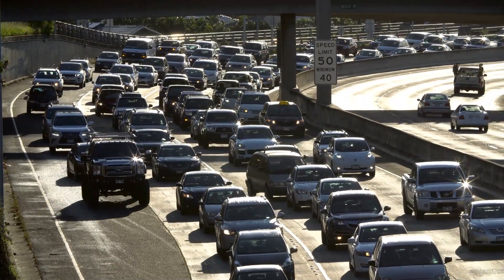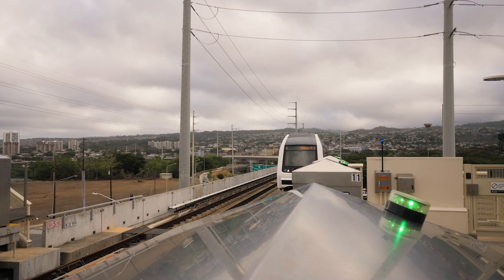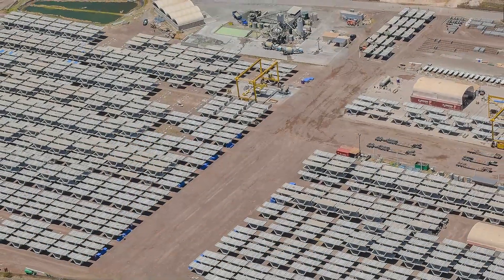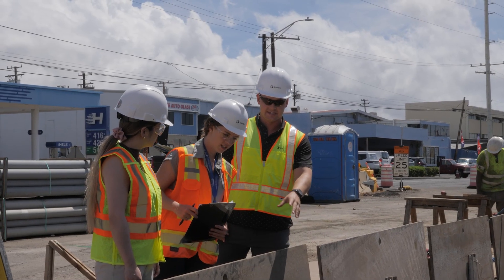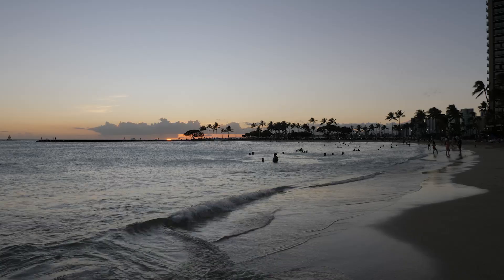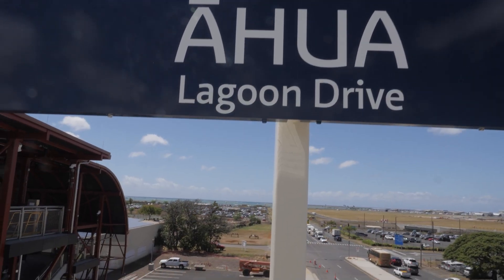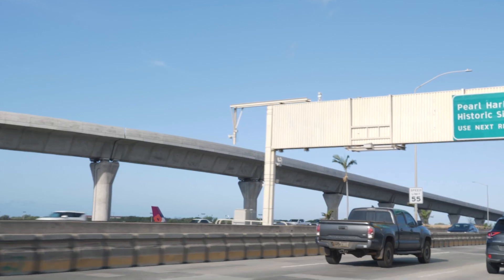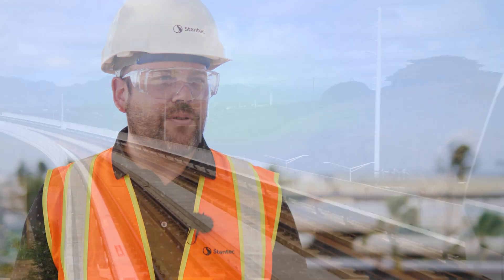​Construction management to deliver the first driverless light rail system in the US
​Honolulu, Hawai'i, needs to address traffic congestion. A new light rail system—the Skyline—will help reduce congestion and carbon emissions in the Aloha State. This is the first electric and driverless train system in the US. The Skyline will be a 20-mile passenger rail system connecting East Kapolei in West Oahu to Civic Center in Honolulu’s dense urban core. The new rail line will include 19 state-of-the art stations and a combination of at-grade and elevated guideway.

​Stantec is leading construction management and construction engineering and inspection services on the project in support of Honolulu Authority for Rapid Transportation (HART).

0:00 Introduction
1:15 Delivering a megaproject on a Pacific Island
2:22 Mitigating construction impact on the community
3:40 A megaproject unique to Hawai'i
5:19 A megaproject built on trust
7:04 Making a change for the community